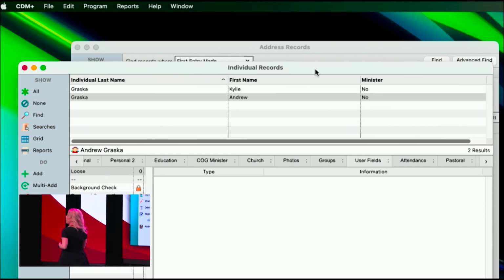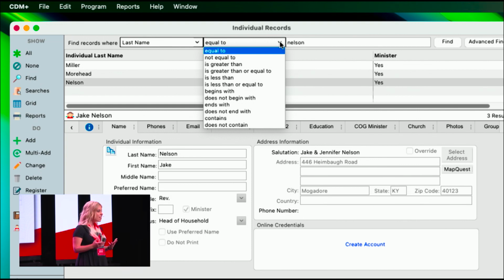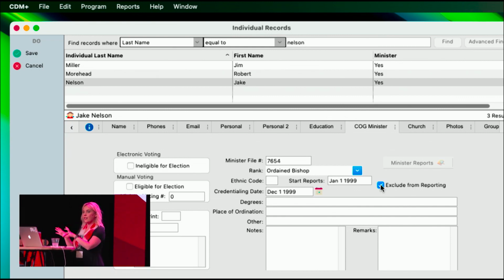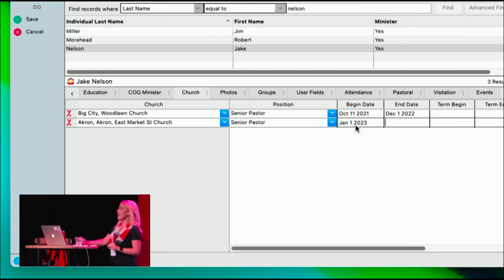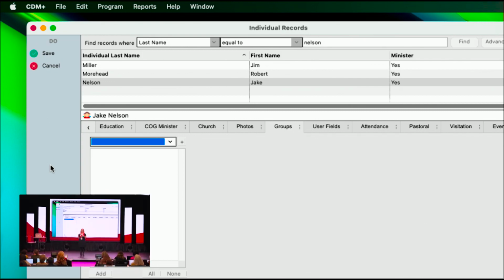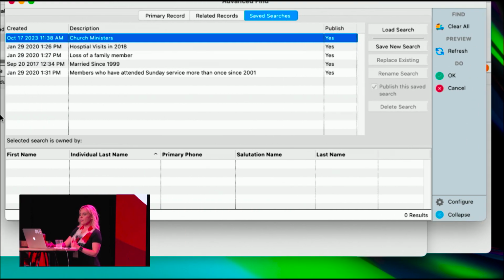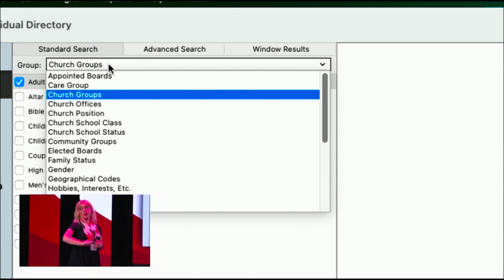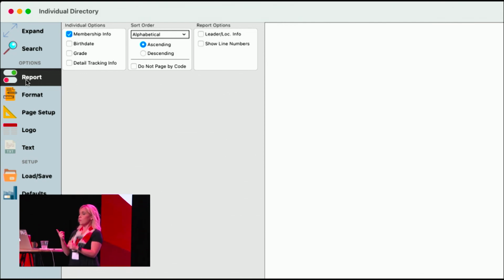5 - Records and Preferences | Church of God Cleveland, TN CDM+ Regional Training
In this video we discuss records and preferences in CDM+.

This CDM+ training was provided by the Church of God Cleveland, TN for Church of God State Offices and recorded October 2023. Material and content in this video is not officially endorsed by Suran Systems, Inc. as formal training or documentation on the use of CDM+. No warranty is provided for the material presented in this video. Suran Systems, Inc. is not liable for any consequential damages as a result of actions taken relating to the material presented in this video. Please contact Suran Systems, Inc. by visiting help.suran.com for formal assistance using CDM+ and other services provided by Suran Systems, Inc.